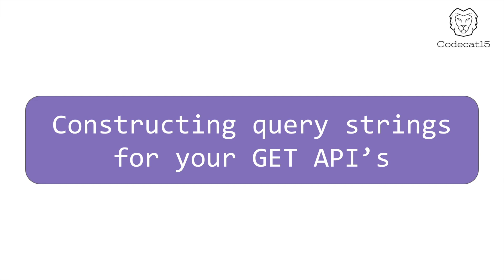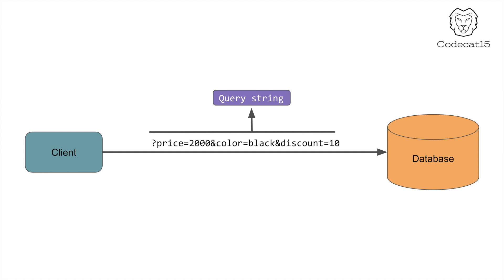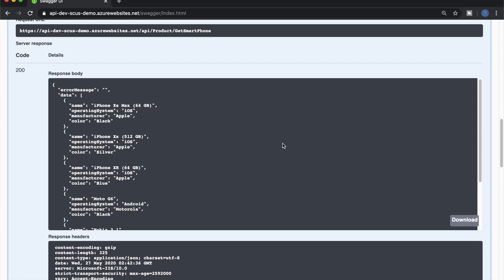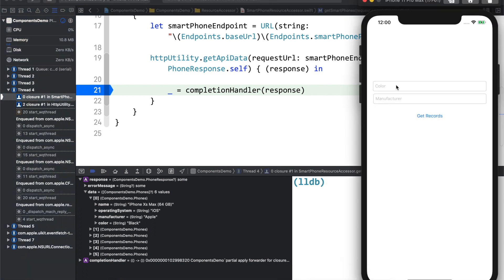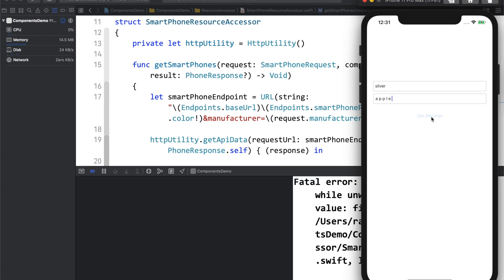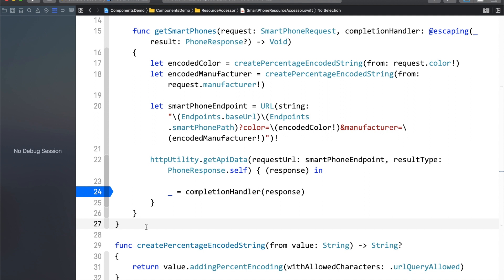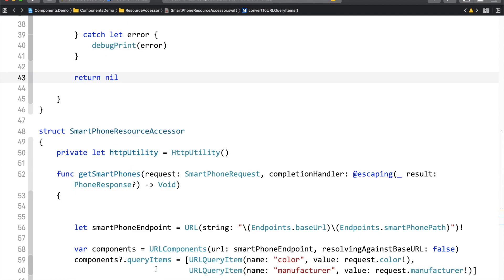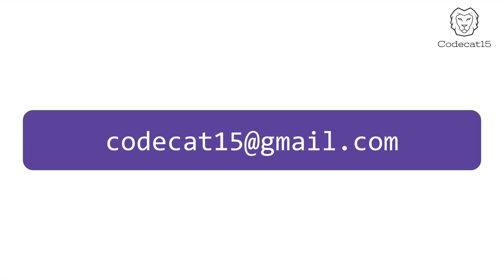Query string in GET API swift Hindi tutorial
In this query string in GET API swift Hindi tutorial we will learn what are query strings in API and how to implement query strings in your API code in swift programming. Query strings are used to pick specific information from the server and are part of get request. This tutorial covers URLComponets and URLQueryItem which are the best way to work with query string in swift.

It's not mandatory that every get request will have a query string, but if they do then this swift tutorial is your complete package to know all about them and implement them in your swift API code.

I hope this GET API swift Hindi tutorial helps you to learn everything about query strings in a GET API request

There's a lot covered in the past swift tutorials with regards to API in the API series playlist of swift programming, you can check them out by clicking on the link below